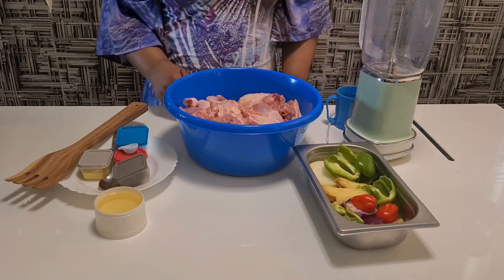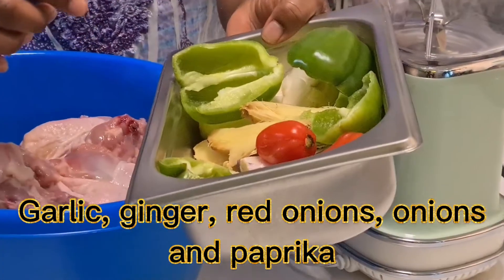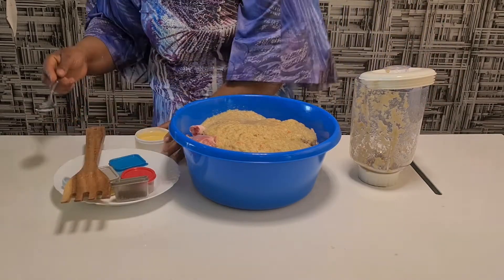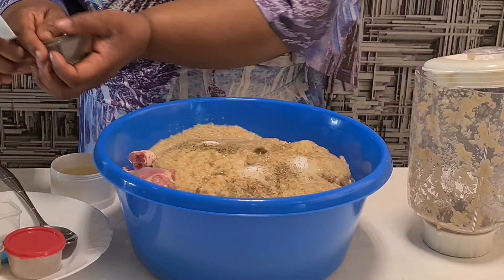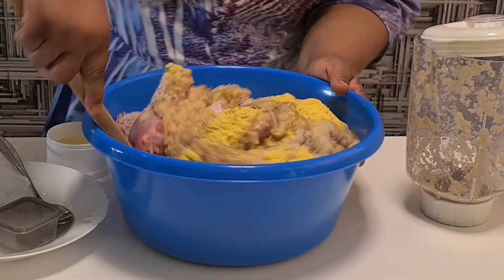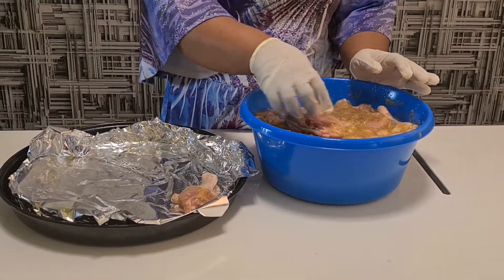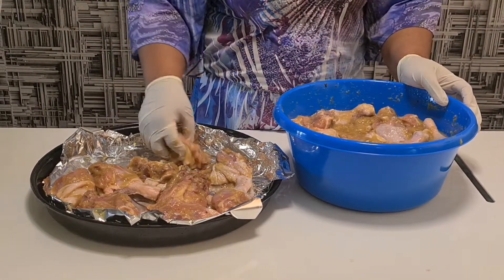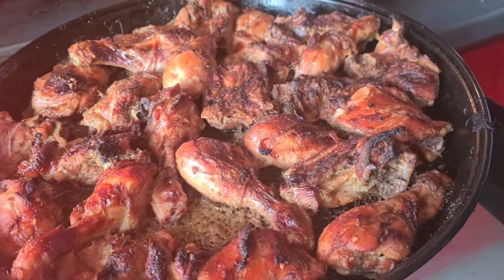Serwaa Bediako's delicious Roast Chicken